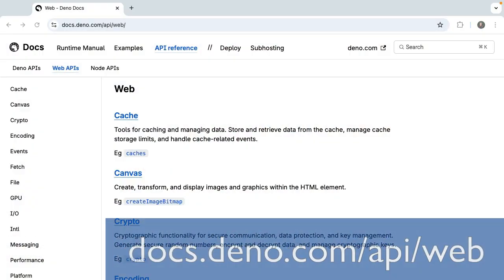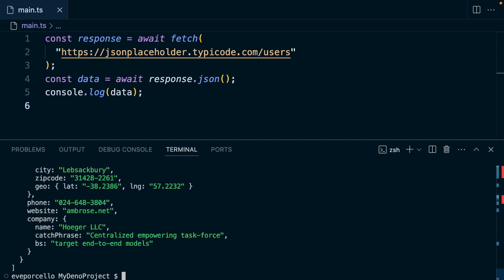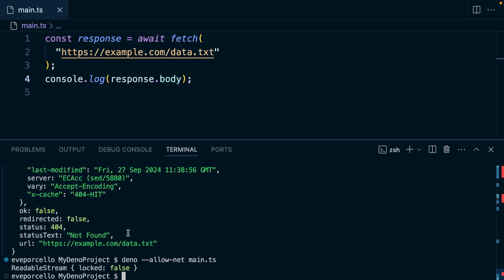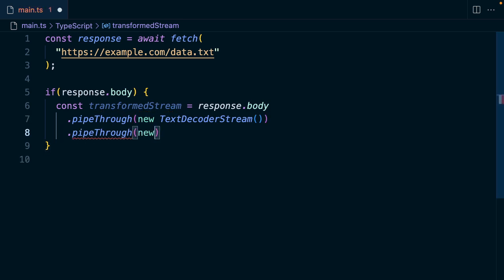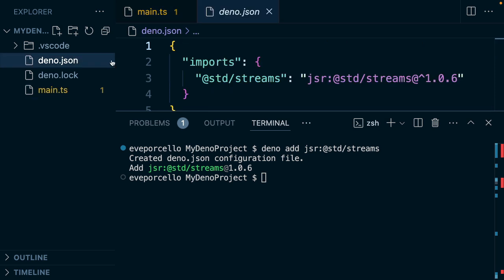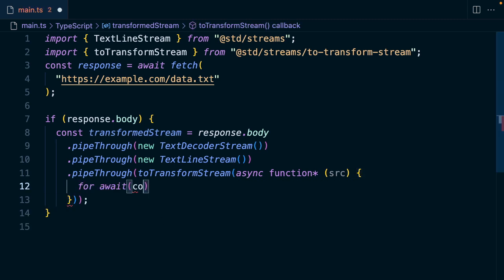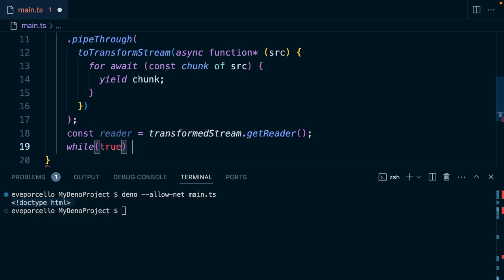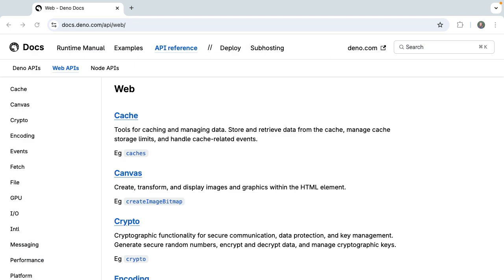Browser APIs in Deno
In this episode, explore how Deno leverages web standard APIs. We'll walk through examples using fetch, transforming streams, and reading HTML data line-by-line in the terminal. Learn how to utilize Deno’s built-in features such as Canvas, internationalization, and WebSockets.

00:00 Introduction to Deno and Web Standard APIs
00:37 Exploring Fetch API in Deno
01:15 Handling Non-JSON Responses
02:05 Transforming Streams
03:05 Implementing Text Line Stream
04:58 Creating a Reader for a Transformed Stream